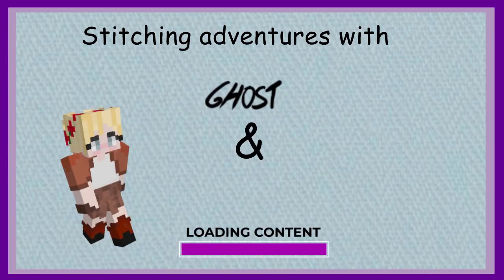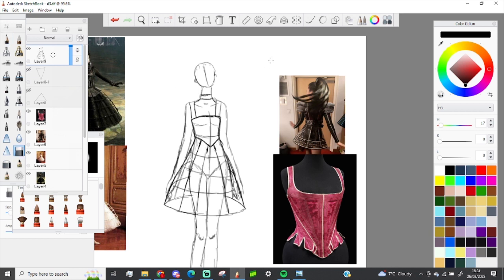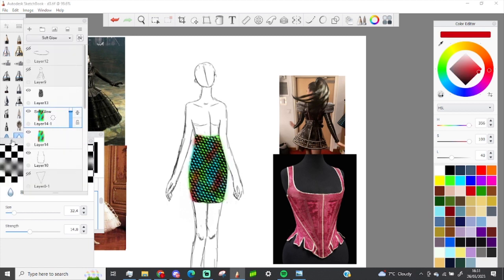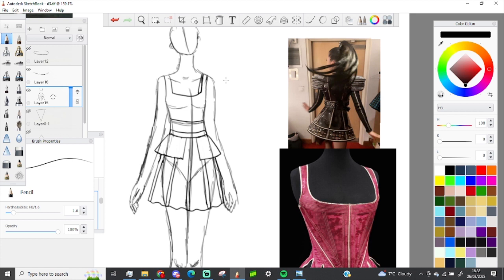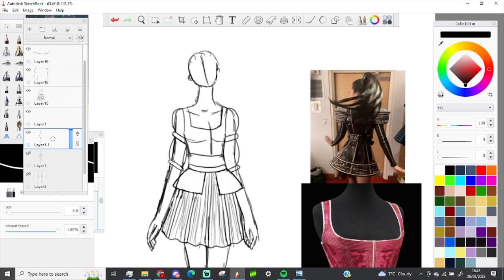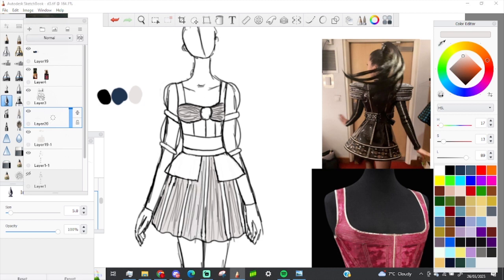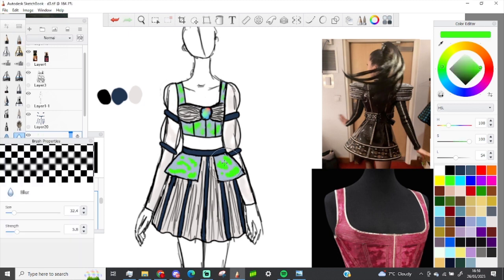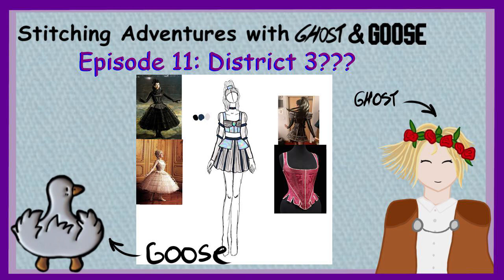The District 3 Dress w/ Ghost & Goose Ep11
Circa the summer of 2021 i drew each Hunger Game district a dress. So now i'm redrawing them. Here's District 3, took two attempts at this.
~ Ghost & Goose

WHERE DO I FIND MORE OF YOUR CONTENT??? Right Here!!! This link has all of my active social media along with the store where I have photography on sale from air shows and stuff.
WHO IS GHOST??? Hi, I’m Ghost, a Non-Binary and Autistic Minecraft Content Creator. I use They/Them pronouns and have a few special interests including Second World War Planes (Avro Lancaster my beloved) and Hand embroidery. I spend a lot of time doing art away from the internet, but you can find a lot of it on social media. I’m also from England!